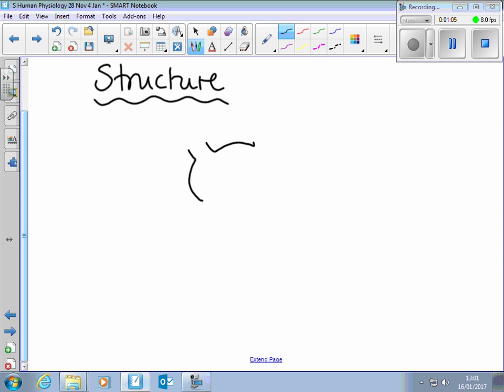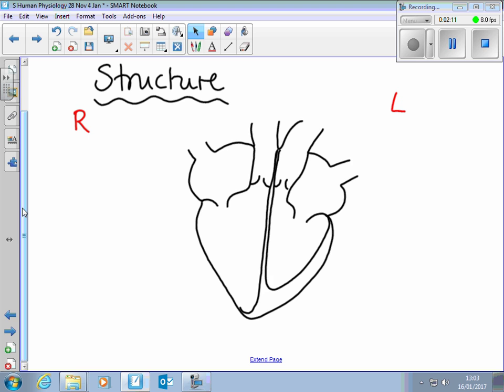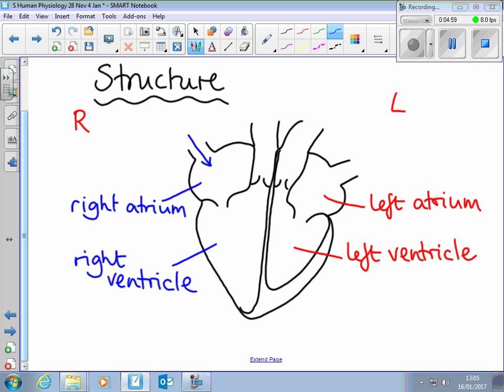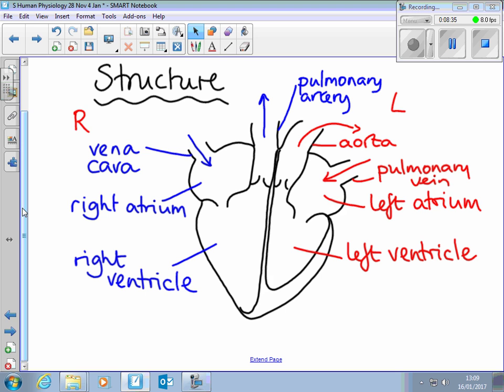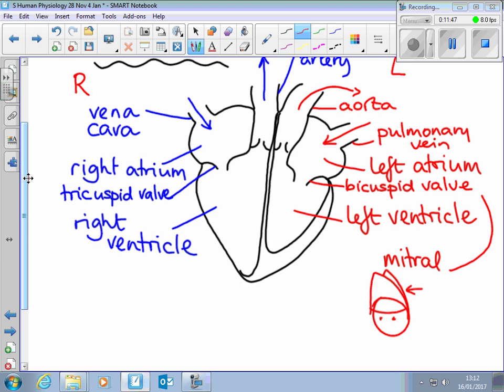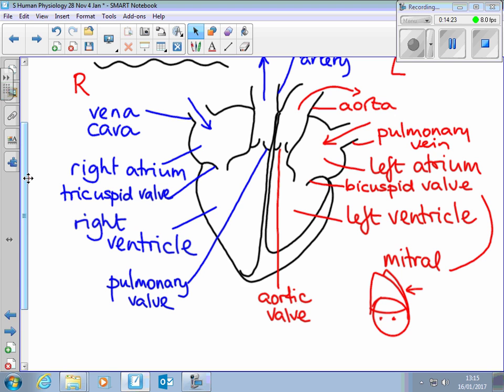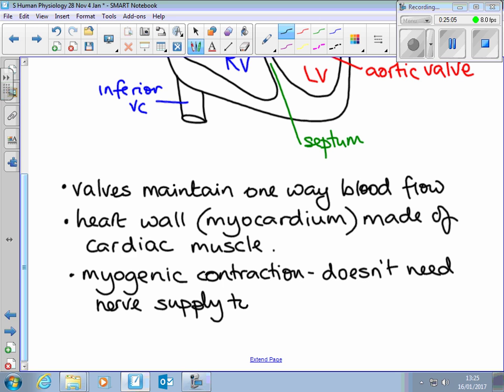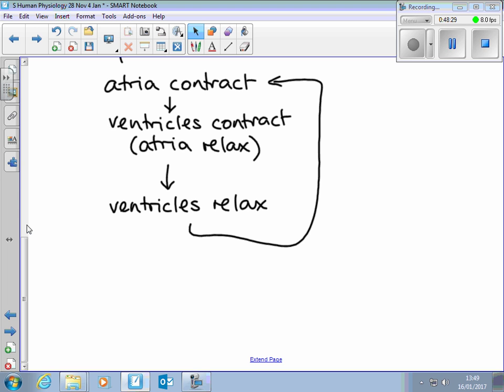Lesley Leuty Human Phys heart structure and cardiac cycle